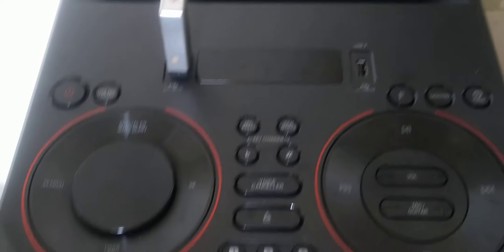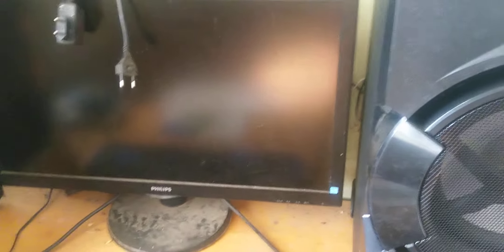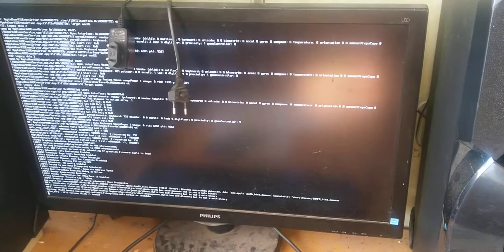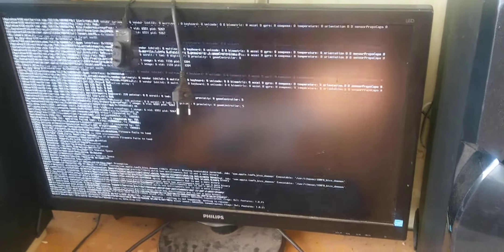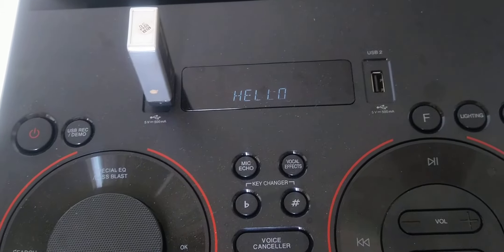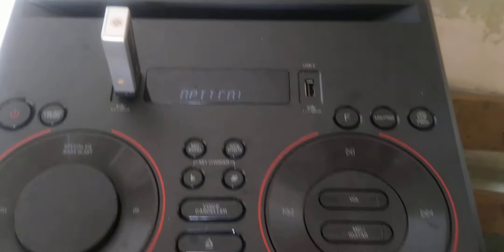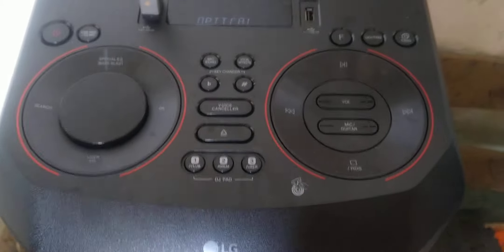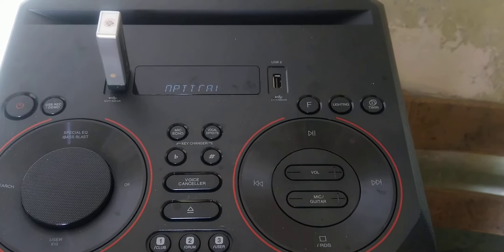LG ON9 RN9 Optical in Auto On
I'm dusty and I know it.
LG Turns itself on automatically when it senses optical signal, also it switches to Optical in from USB or Radio/CD when it senses optical signal.